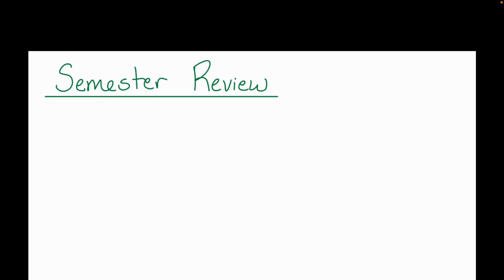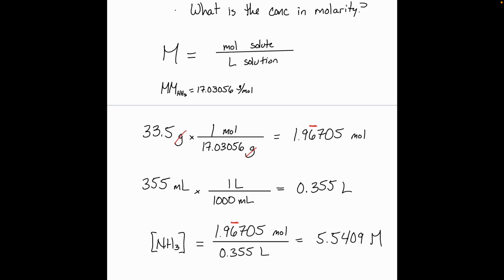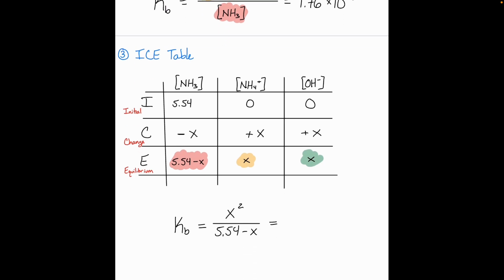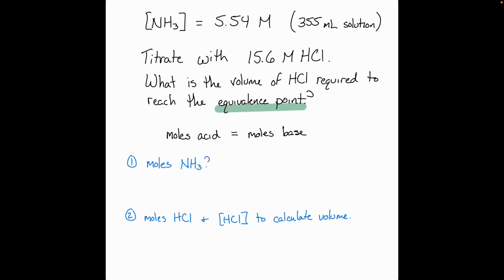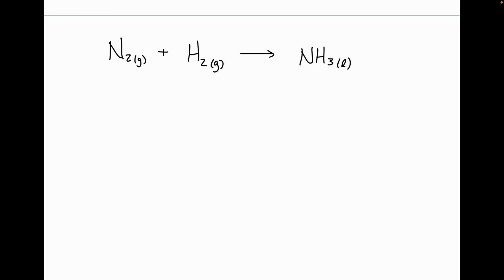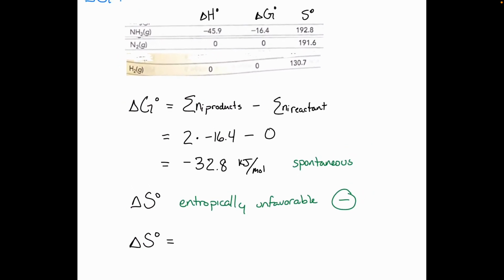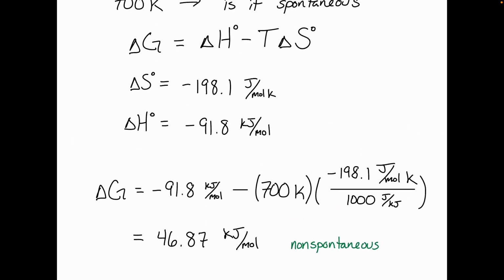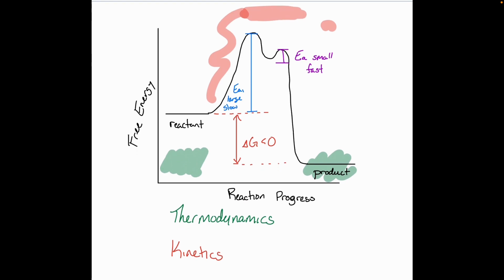Chem1BFA23 Semester Review